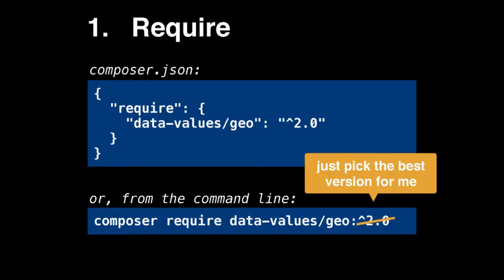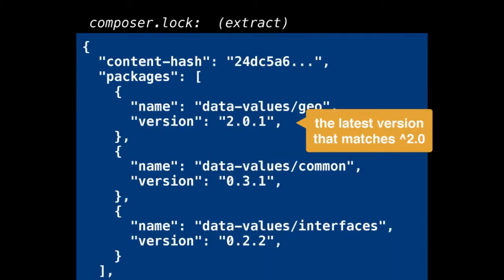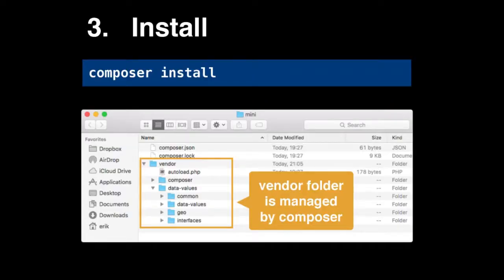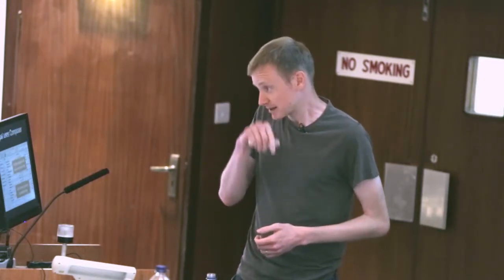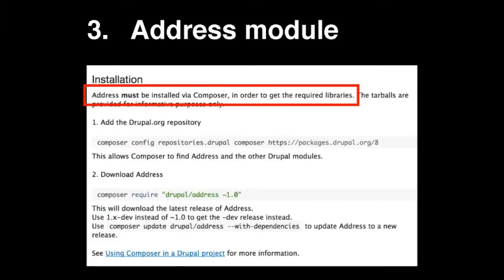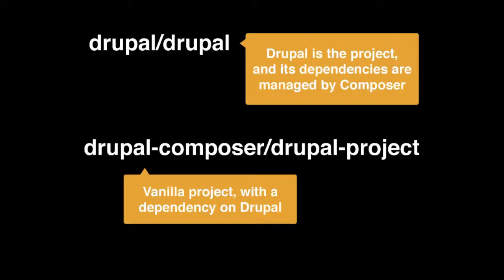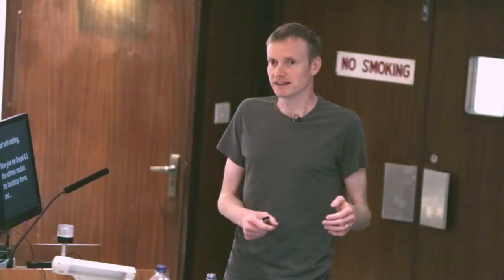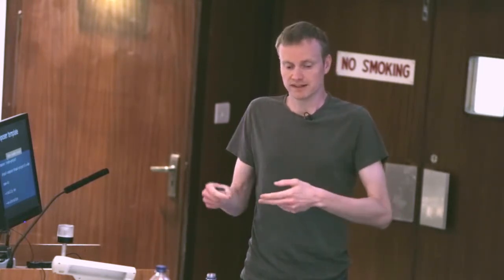Erik Erskine - Help! This composer stuff is confusing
Drupal 8 makes use of Composer - a tool widely used in PHP for managing dependencies.

Composer's introduction hasn't been plain sailing. There are now several different ways you can install Drupal, and a concern that this is one more barrier to entry for new Drupal users.

We'll try to address some of the confusion surrounding Composer, by answering these questions:

What problem does Composer solve? Do we even have that problem?
Drupal's documentation mentions "drupal/drupal" and "drupal-composer/drupal-project" as two alternative ways to install it? What's the difference? Can't you just tell me which one to use?
The installation instructions I see talk about "8.x-dev". What if I don't want to use a dev version?
I'm not very familiar with the command line. Is that now essential for Drupal development?
We'll also look at some practical tips if you decide to use Composer:

Should I use exact versions or patterns for module dependencies?
Do the dependencies go in the code repository?
Do I need to run composer on my server?